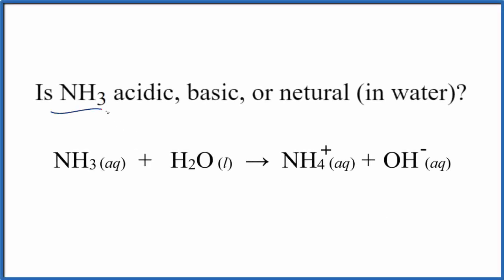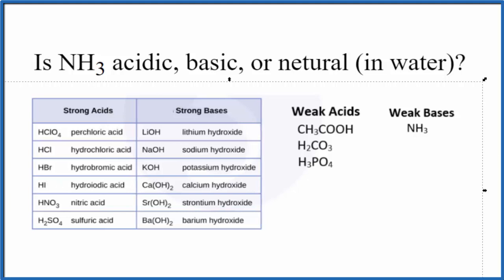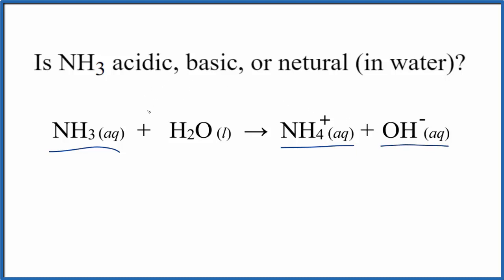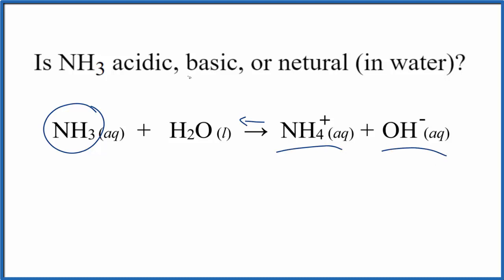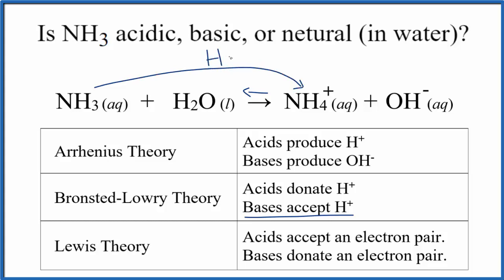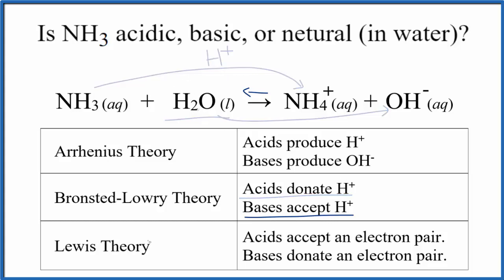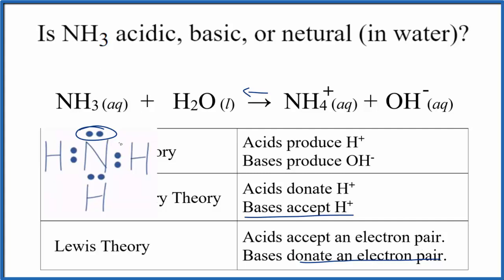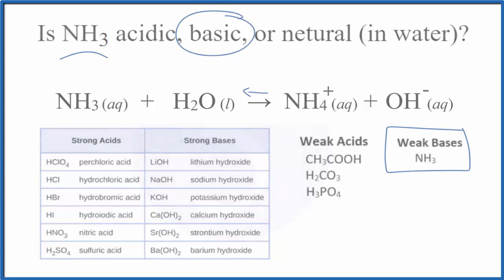Is NH3 (Ammonia) an Acid, Base, or Neutral?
NH3 (Ammonia) is one of the most common weak bases studied in general chemistry classes.  For that reason it is helpful to commit NH3 to memory (along with other common acids and bases).

We consider NH3 a weak base because it most of the NH3 molecules stay together when NH3 is in water.  However, a few molecules do interact with water as shown below:

NH3 (aq) + H2O (l) = NH4+ (aq)   +  OH-  (aq)

Here the = sign should represent an equilibrium with most of the NH3 on the reactant side of the equation.

One of the simpler acid base theories states that acids donate H+ ions and bases donate OH- ions.  We can see from the equation above that OH- ions are produced.  Therefore NH3 is considered a base.  The two other major acid base theories are also discussed in the video in relation to Ammonia.

If we tested the pH it would be  above 7 meaning that NH3 is a base.  For something like HCl, an acid, the pH would be below 7.

In short, NH3, Ammonia, it is considered a base but it is a weak base.